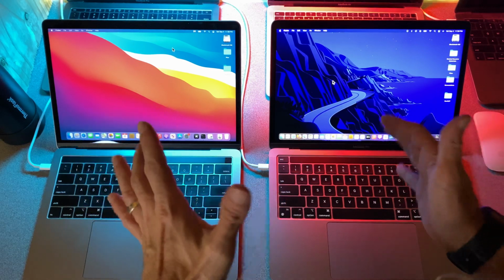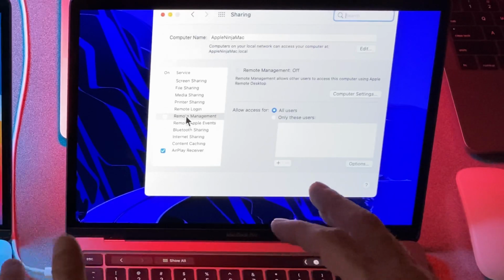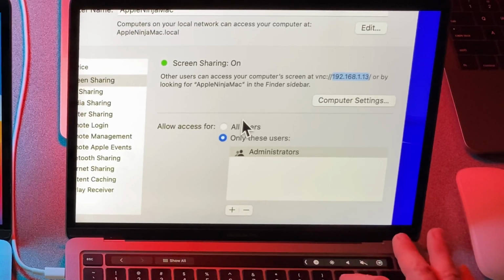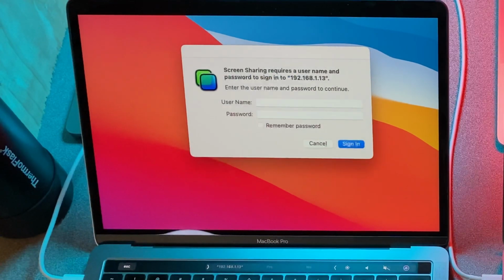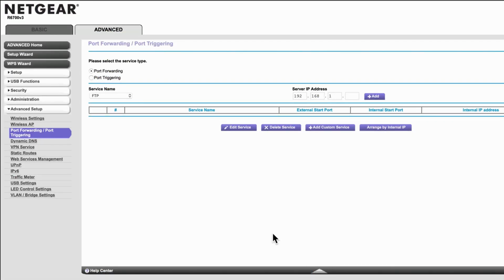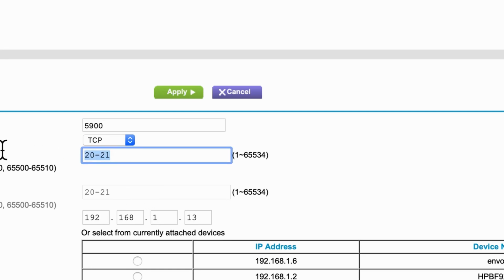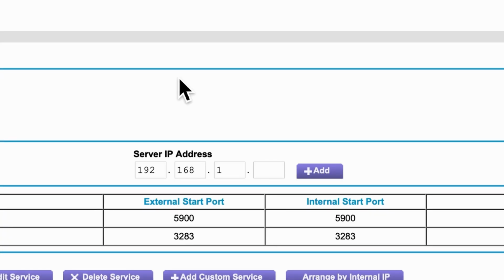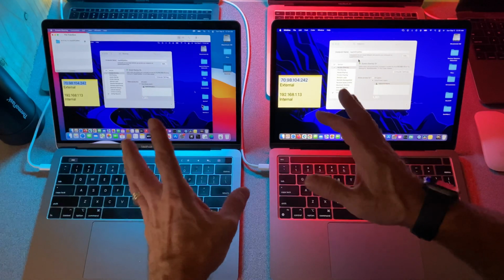Remote Desktop Mac - Screen Share Mac from ANYWHERE!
Mac Screen Share from ANYWHERE in the World! Let's Setup the Remote Desktop Mac and Enable Port Forwarding So We  Have Access From ANYWHERE!

How do I set up port forwarding on ROUTER NAME

Required Port(s):
5900       Apple Remote Desktop 2.0 or later (Observe/Control feature)
Screen Sharing (Mac OS X 10.5 or later)

*** The Below Port is ONLY needed if you are using ARD Reporting Feature
3283 TCP/UDP     Apple Remote Desktop 2.0 or later (Reporting feature)

🔥 Ninja Mac Videos:🔥
Control Mac With iPhone  Remote Mac Desktop and Screen Share Mac To iPhone - Remote Mac Access!

How to Test Mac Hardware using Apple Hardware Diagnostics Tool - How well is your Mac Working?

How To Download MacOS Catalina & MacOS Mojave without the App Store! NEW FEATURE IN MAC OS CATALINA!

How to Zip Files in Mac  How to Unzip On Mac  Password Protected Zip File Mac  Unzip Command Mac!

Make sure to check out these 2 Awesome Channels - These are my guys!